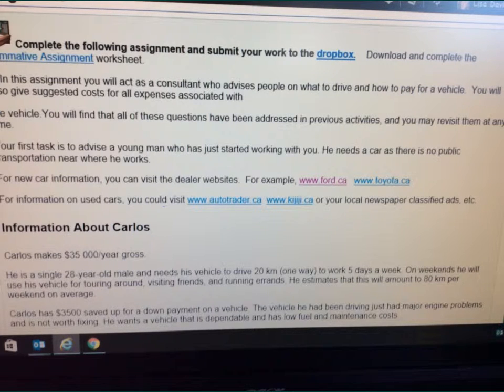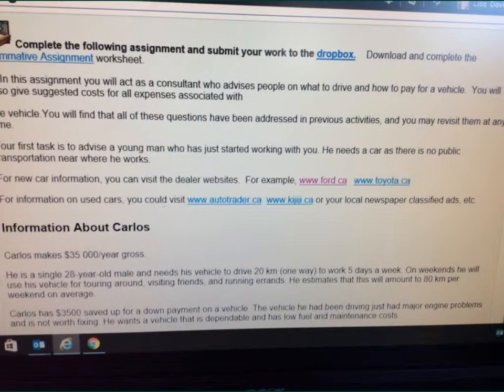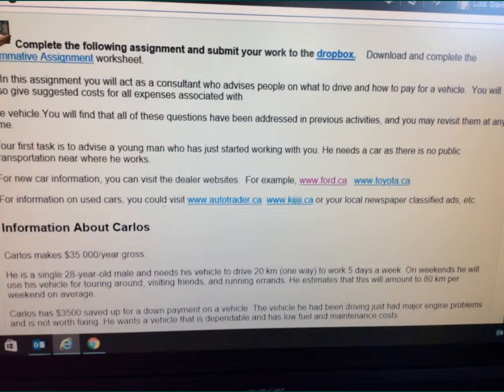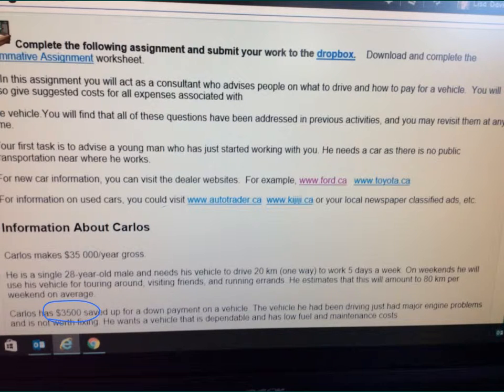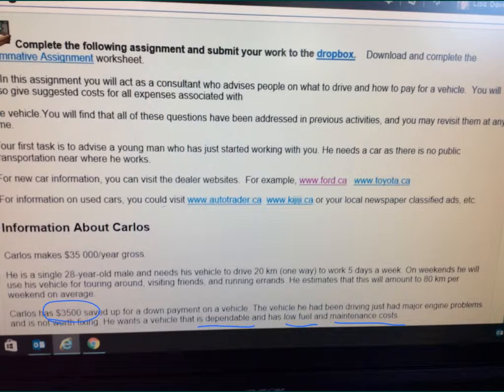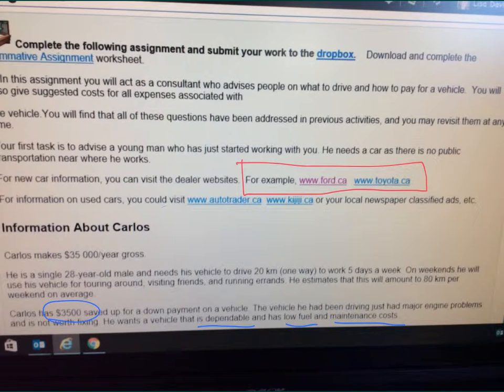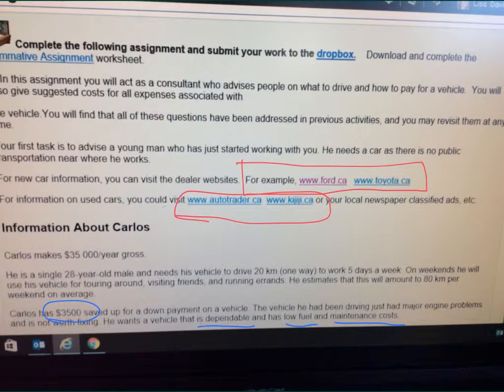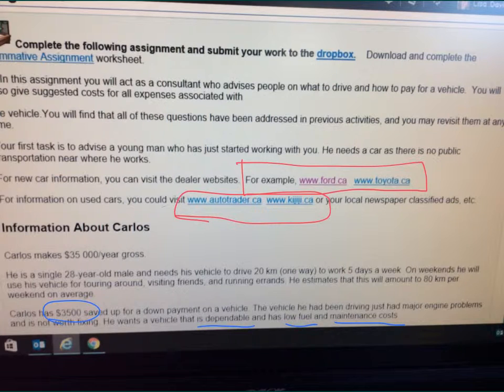Made with Explain Everything™ Interactive Whiteboard